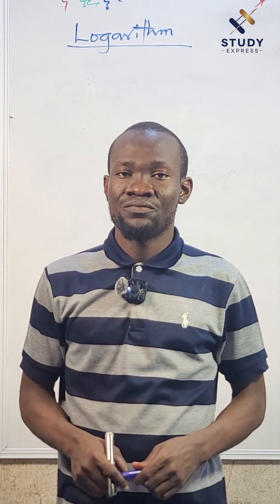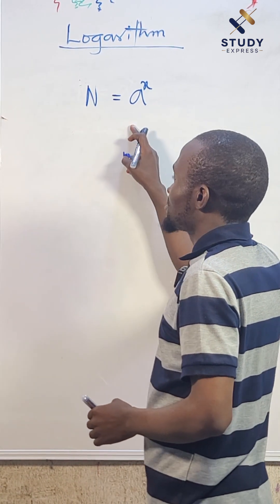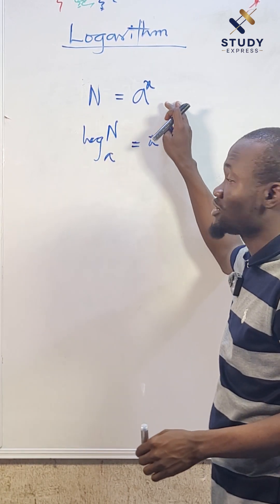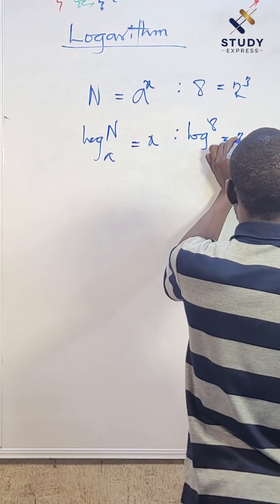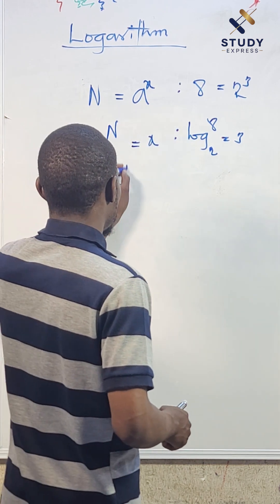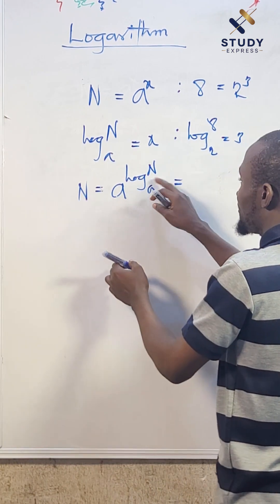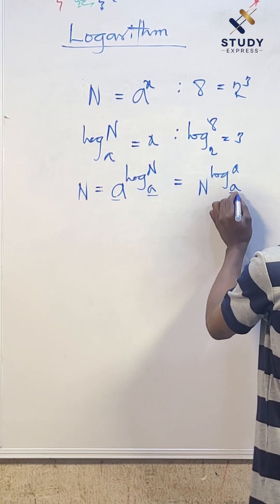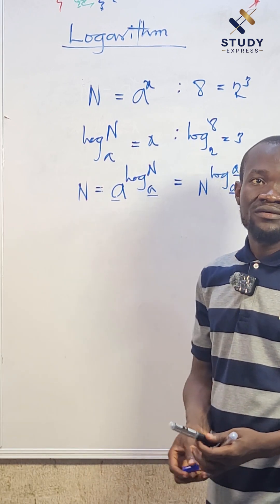Relationship between indices and logarithms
Learn the relationship between logarithms and indices